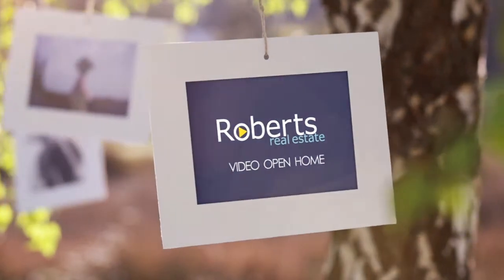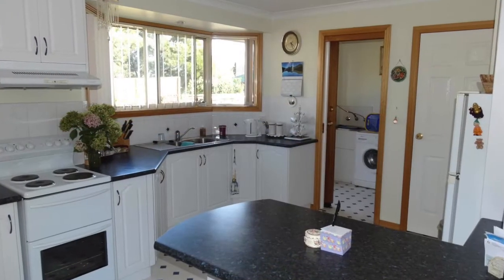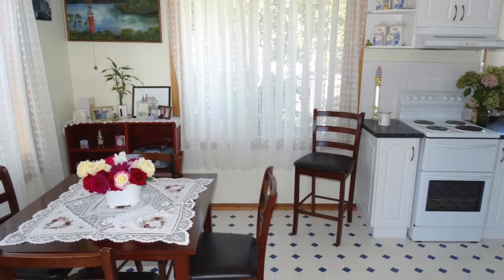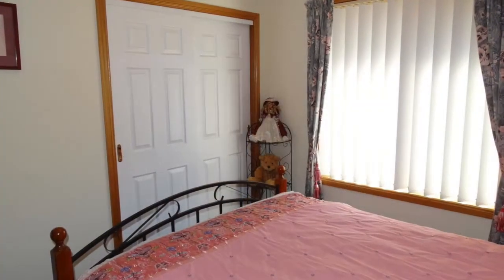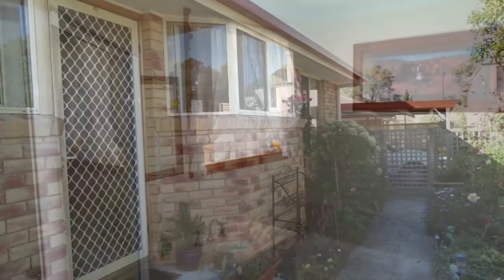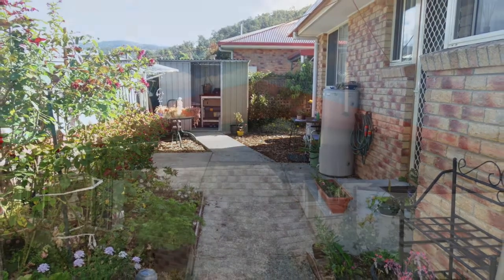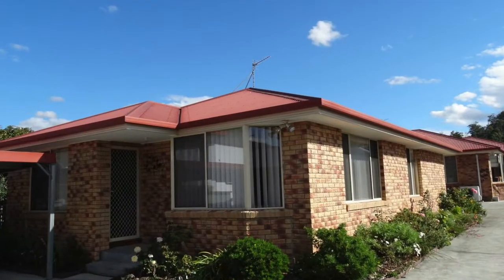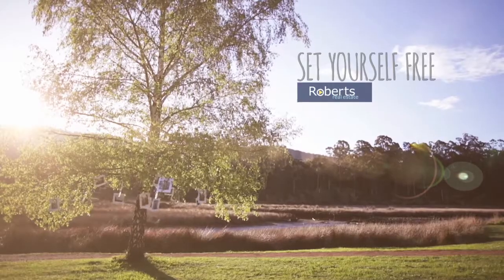Roberts Real Estate - 2/19 Humphrey Street, New Norfolk